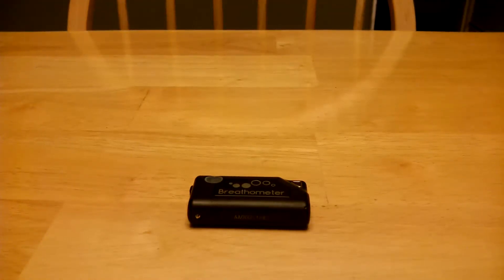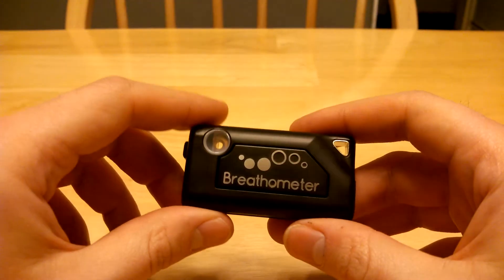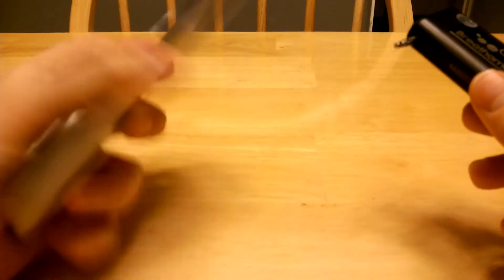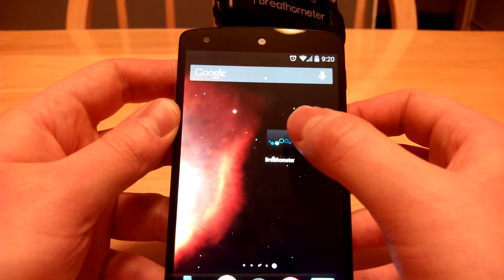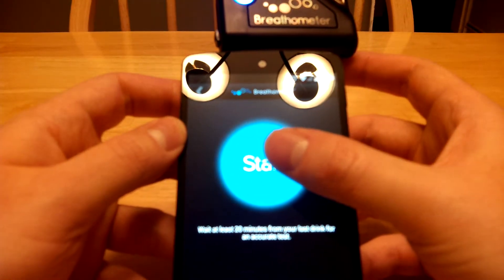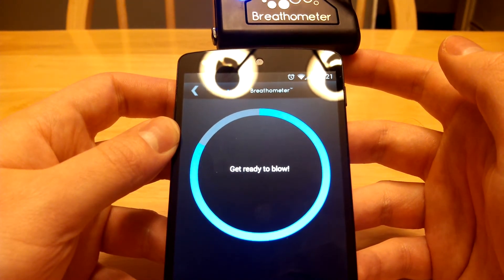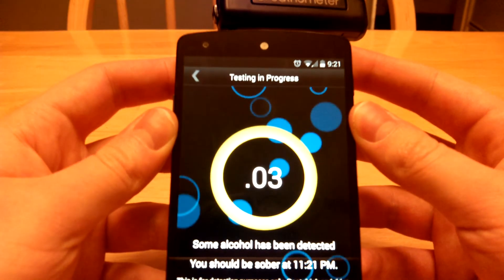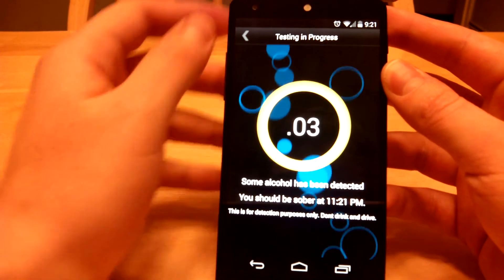Using the Breathometer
Using the Breathometer with a smartphone (Google Nexus 5). Sorry for focus issue. I used my tablet to record and it was having a hard time focusing so close.